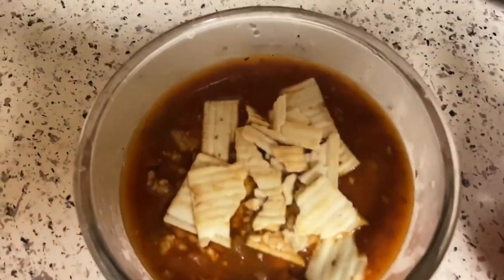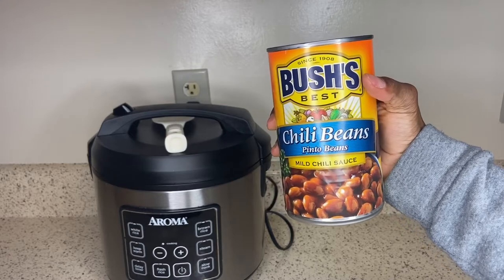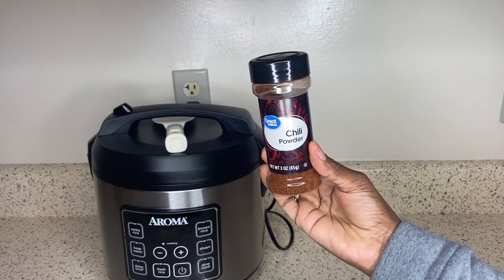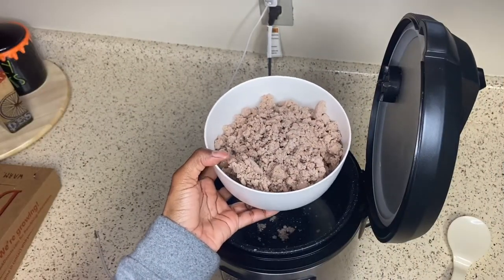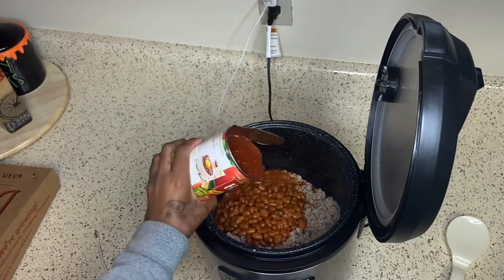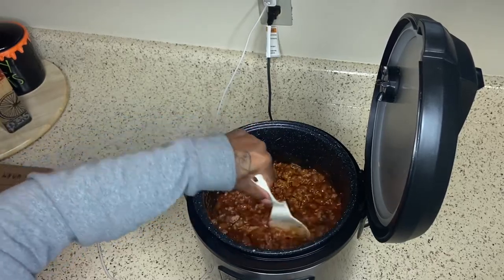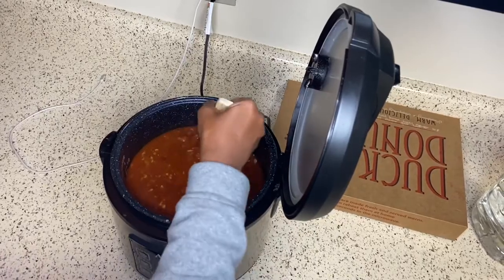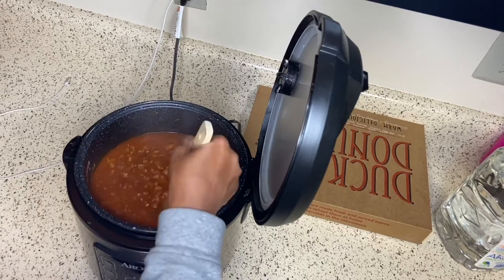QUICK CROCKPOT CHILI RECIPE | COOK WITH ME | VLOGTOBER DAY 19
Quick and Easy Crockpot Chili recipe! Cook with me, vlogtober day19

Quick crockpot chili recipe! Quick and easy chili recipe, great for crockpot cooking. Cook with me vlogtober day19!